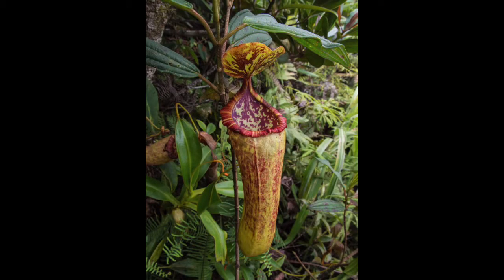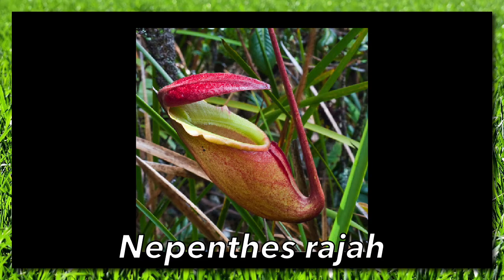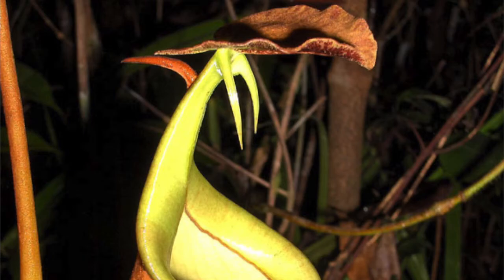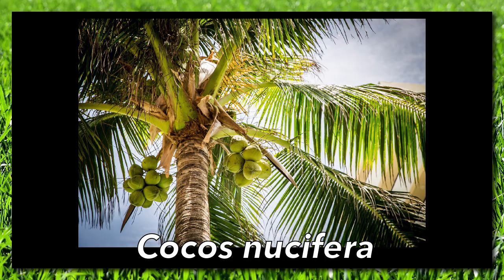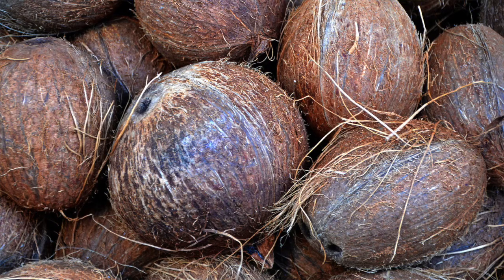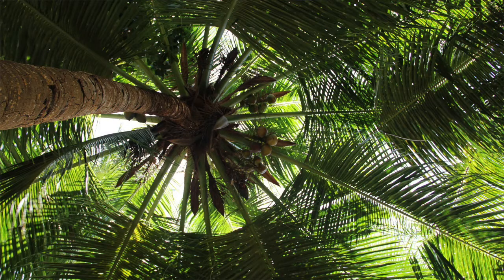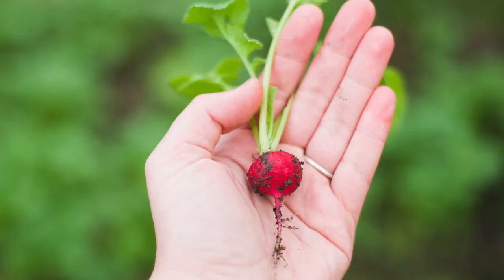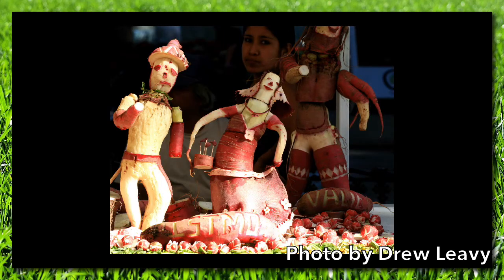The Plants of Pokémon Go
Ever wondered what plants your favorite Pokémon are based on? Claire covers a few of the real world plants that inspired the catchable creatures seen in Pokémon Go.